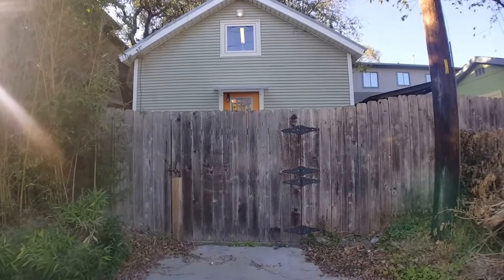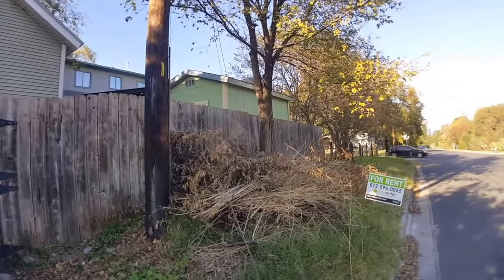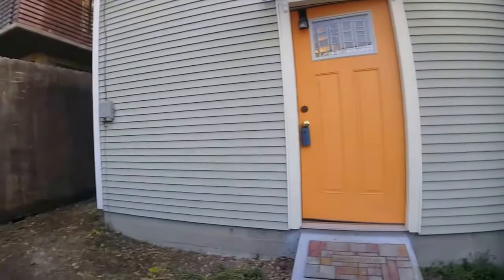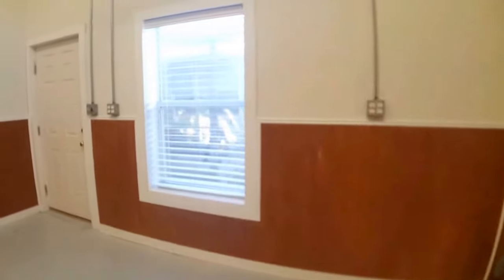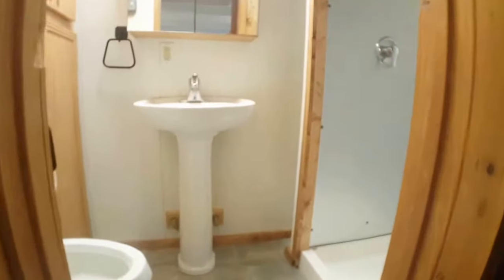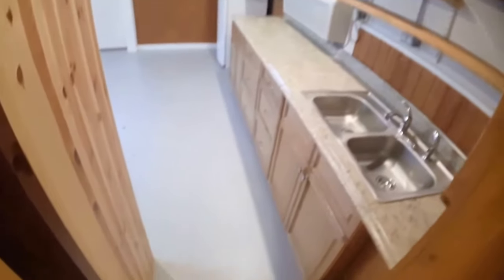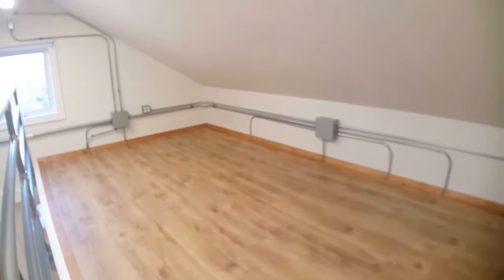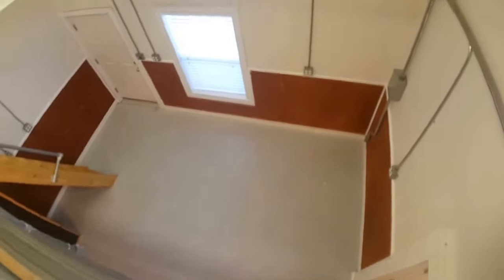801 W. Elizabeth St - Austin Home For Rent - 1 Bed 1 Bath - by Property Manager in Austin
Keyrenter Austin
11651 Jollyville Road, Ste 240

Get the best Austin property management with us at Keyrenter Austin! Learn more about us and our services